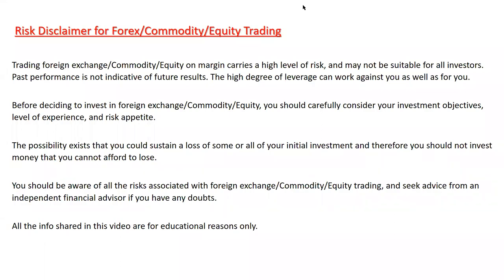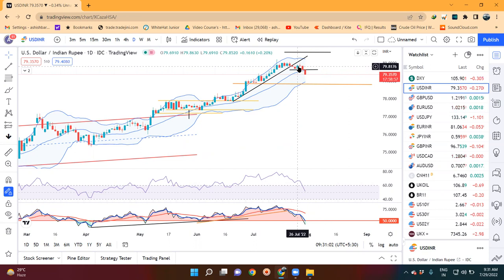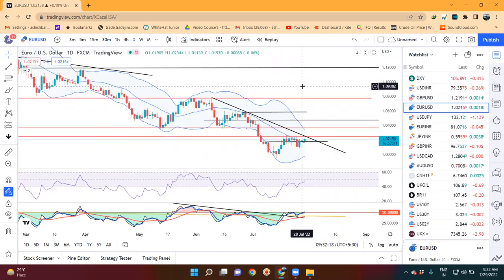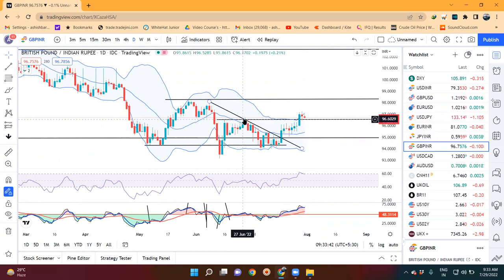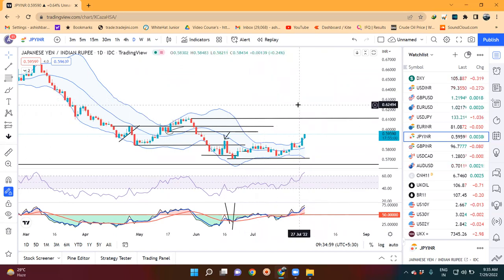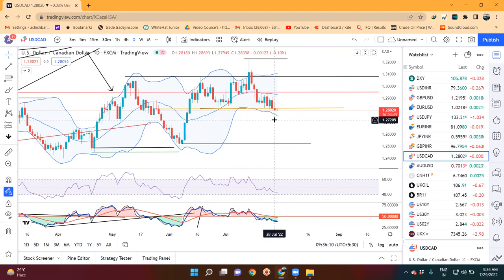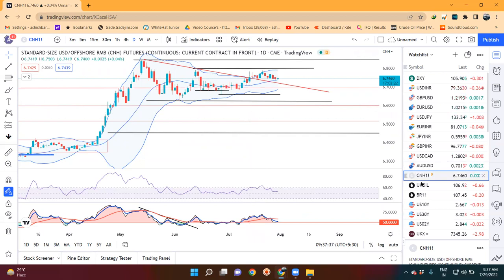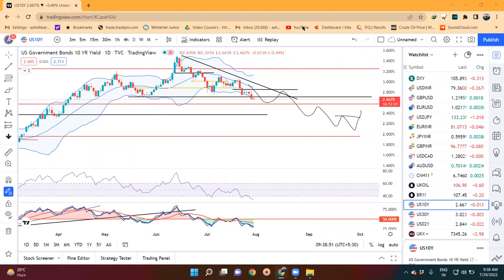Currency Pre Market analysis 29th July